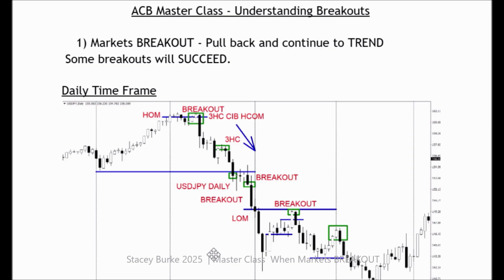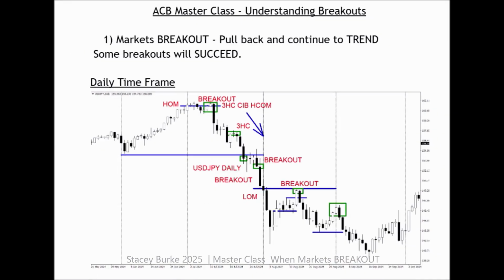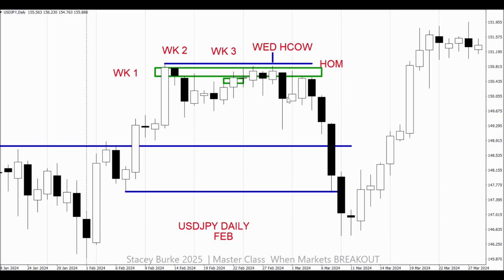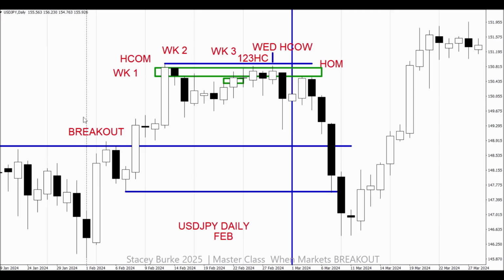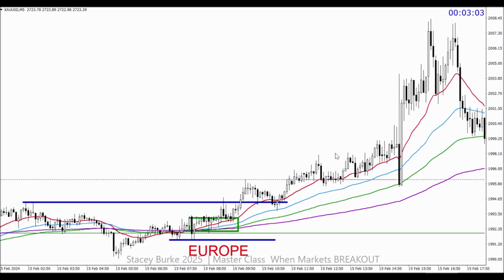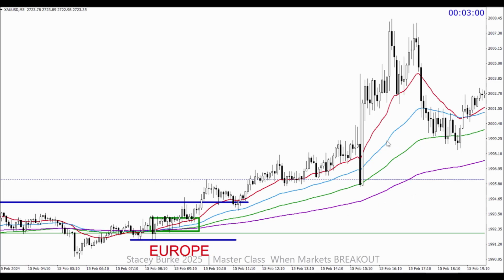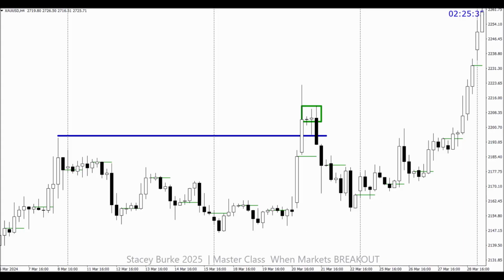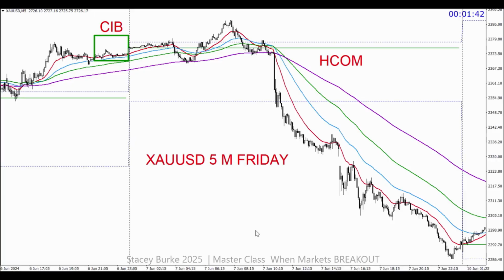04 When Markets BREAKOUT